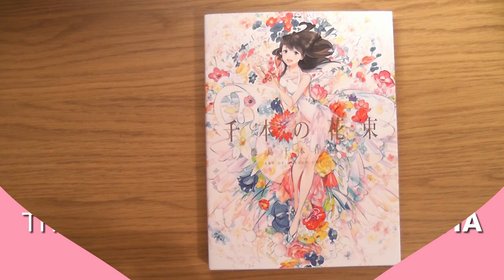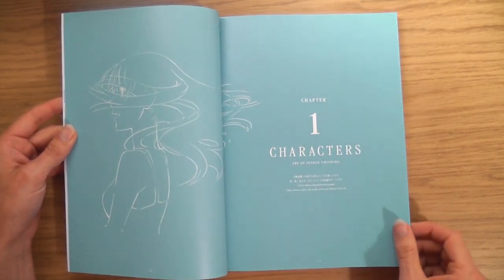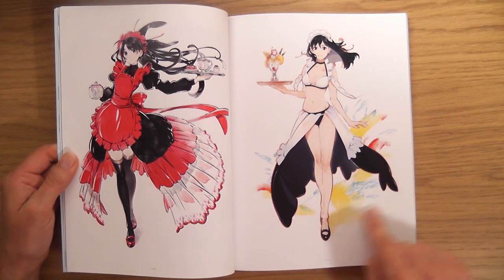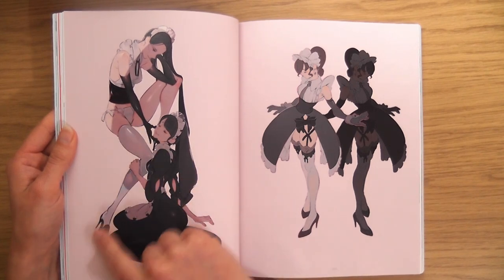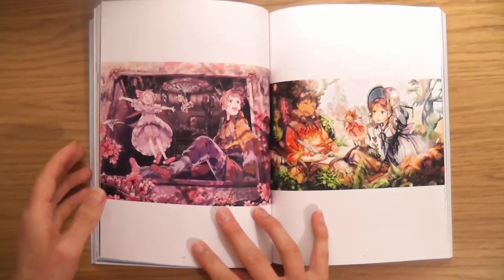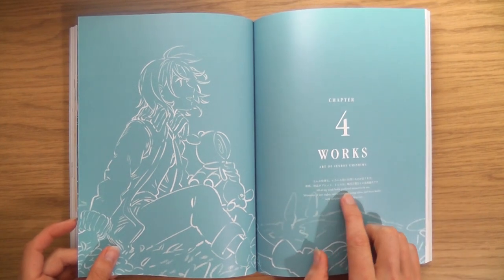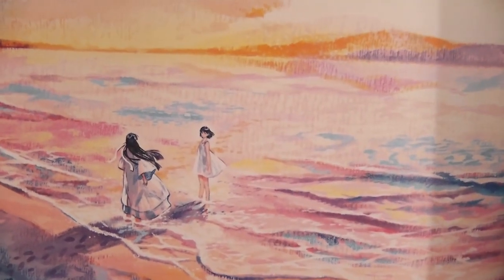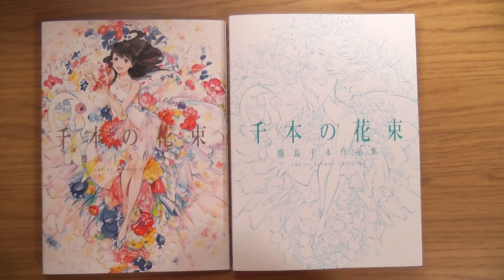A Bouquet of a Thousand Flowers : The ART OF SENBON UMISHIMA by Pie Books - AN ART BOOK QUICK LOOK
A Quick Flick through my new favourite art book, seriously adore this beauty :) It's called A Bouquet of a Thousand Flowers : The ART OF SENBON UMISHIMA by Pin Publishing

Hope you love this one as much as I do :)

If you have any comments about this Art Bok, or any topics you'd like me to talk about on future videos, please leave a comment below and I'll do it for you :)

• LINKS •

I think this is Senbon Umishima's Twitter ... but I may be wrong, it's hard to find Japanese Artists sometimes :)